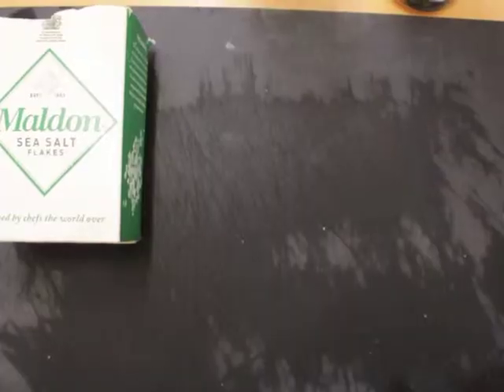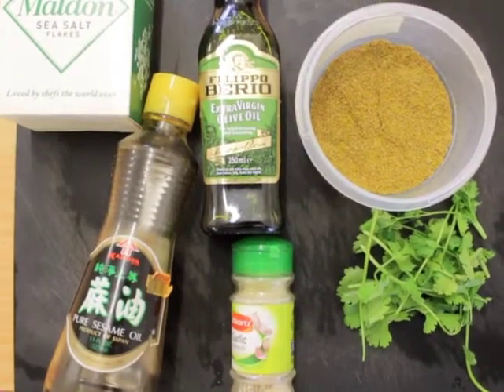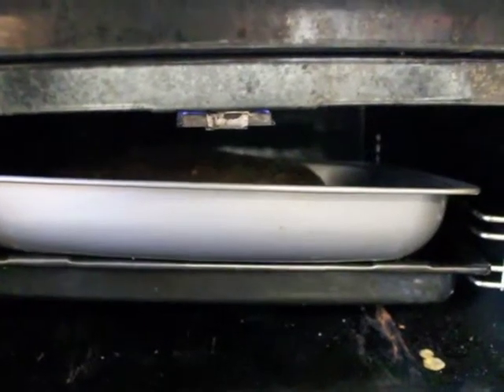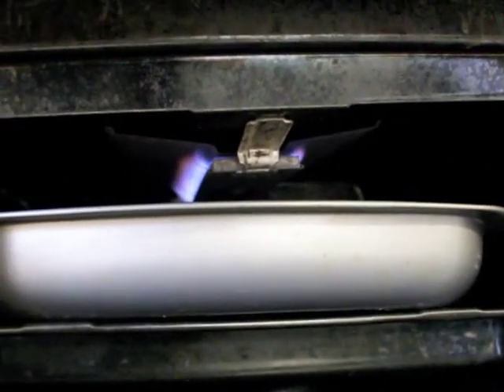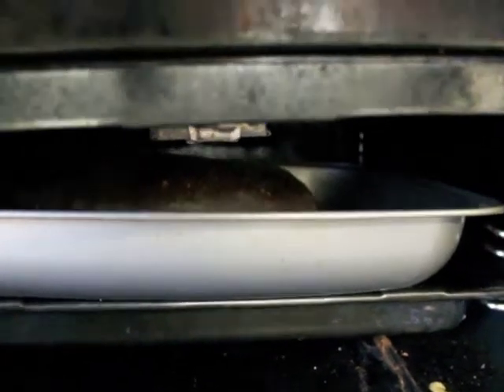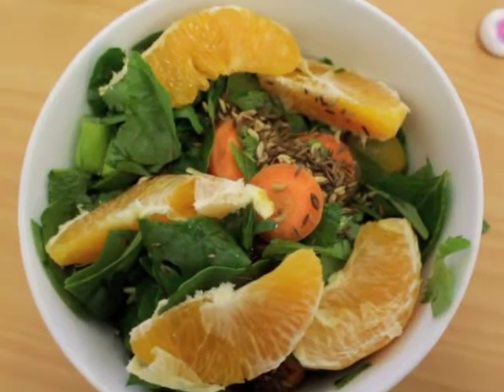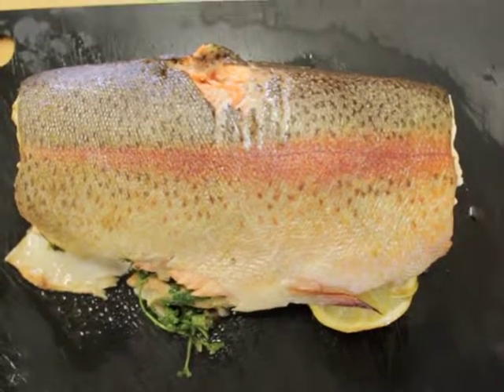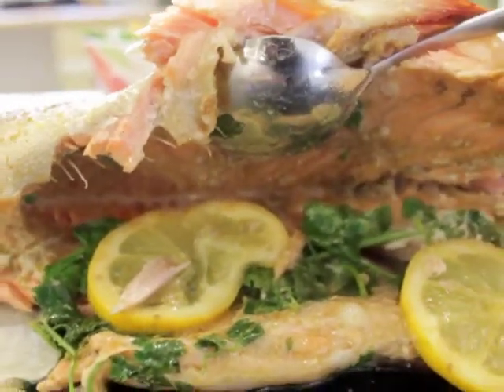A Moroccan and Asian Twisted Trout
Some spices from Morocco, some oils and sauces from Japan, some fresh herbs and fruits from the the market - result: a fusion trout-a-licious fish.

I hope you guys enjoy my little experiment on the trout and would try it one day.